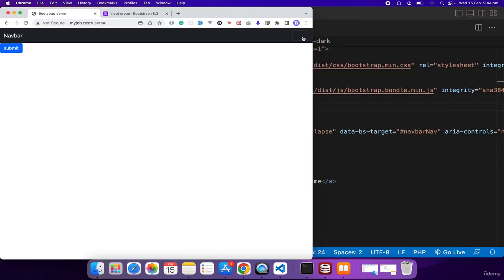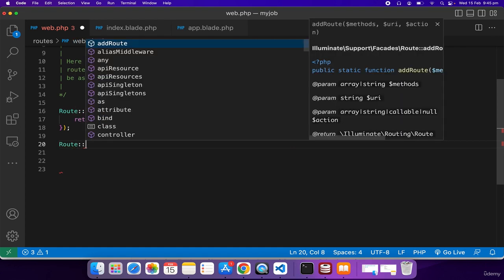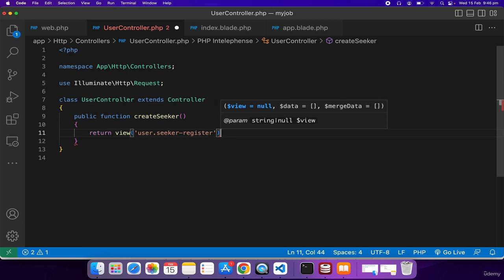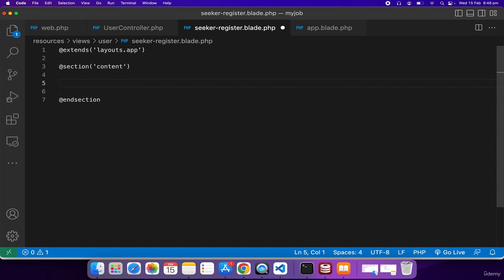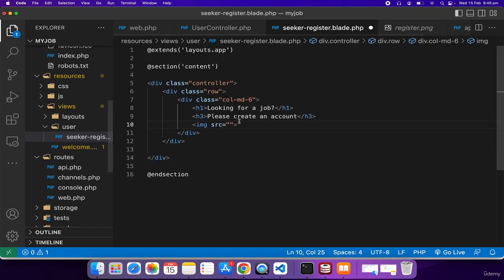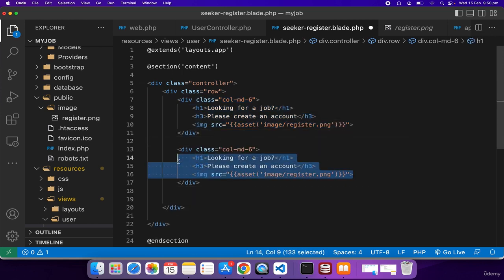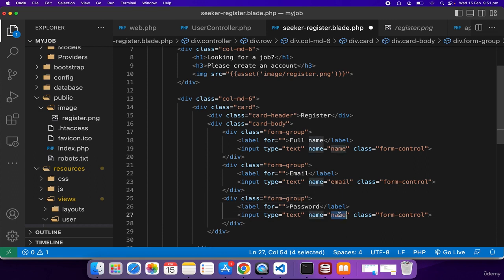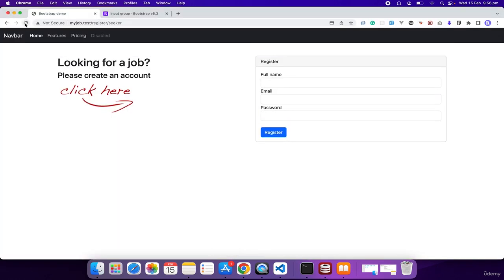09. Seeker registration form | Job Portal Web Application Form